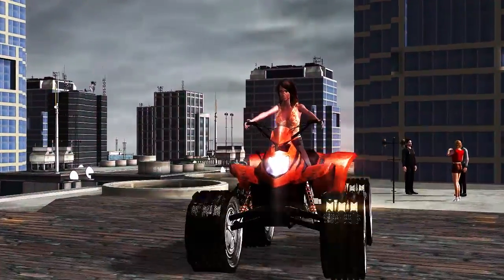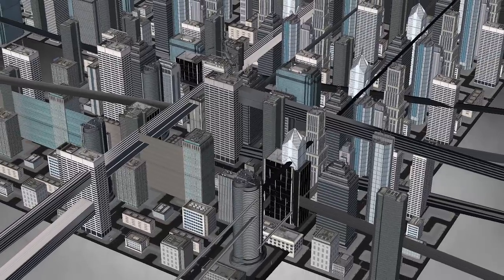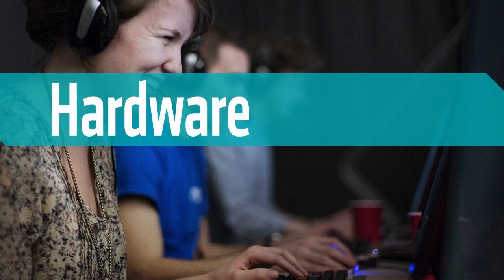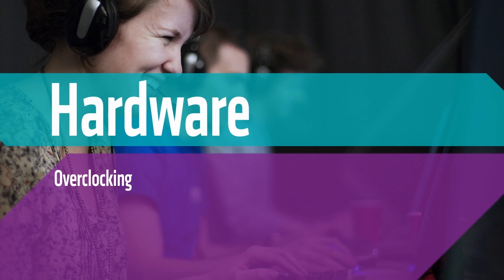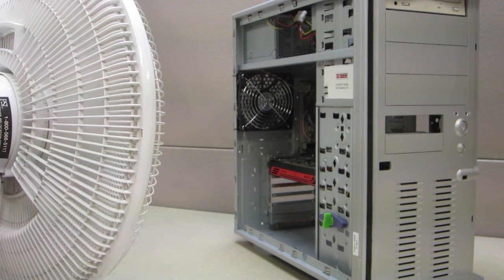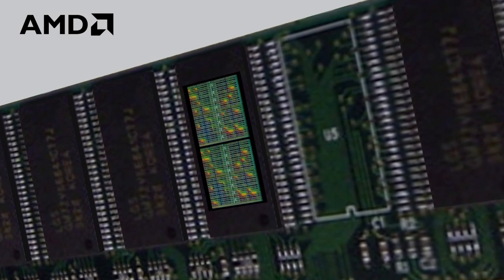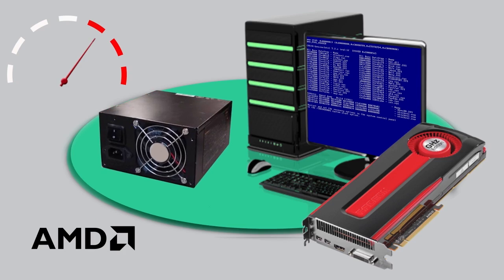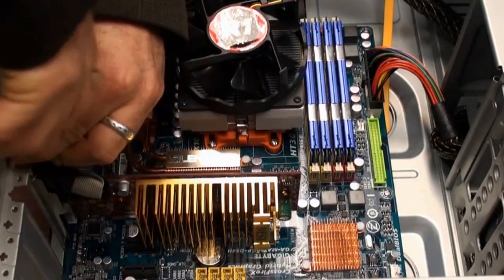AMD Support: How to Troubleshoot 3D Geometry & Texture Display Corruption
In this video we take a closer look at two of the most common types of graphics corruption seen in 3D applications and games: 3D geometry corruption (spiking), and texture corruption.  The causes and symptoms of both are examined, and troubleshooting steps are provided.

Checkerboard pattern display corruption is another kind of display corruption, and is examined in the video:

If you need help with your motherboard's BIOS or troubleshooting your power supply please see the following videos:

If you need help to replace your graphics card, or download the latest AMD Catalyst™ Driver please watch the videos below: